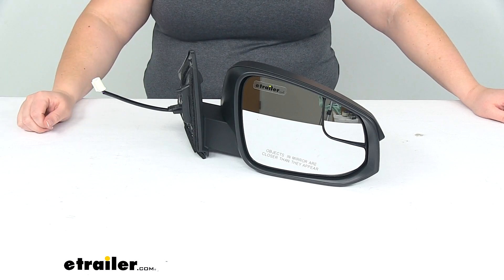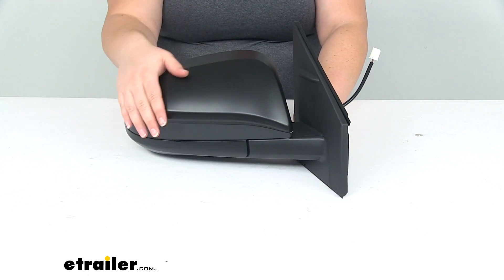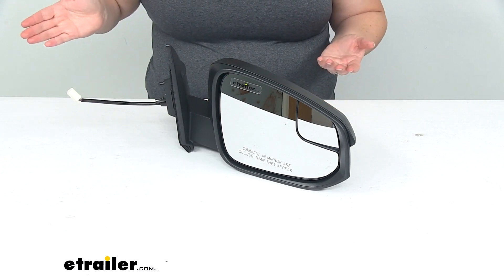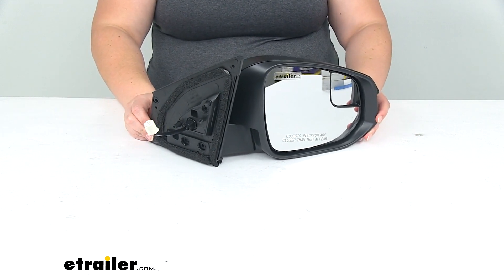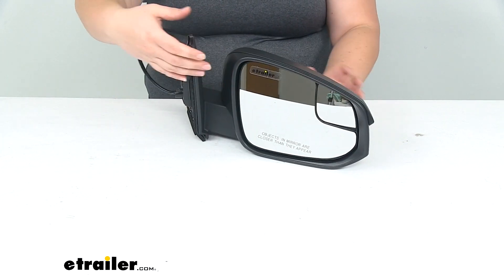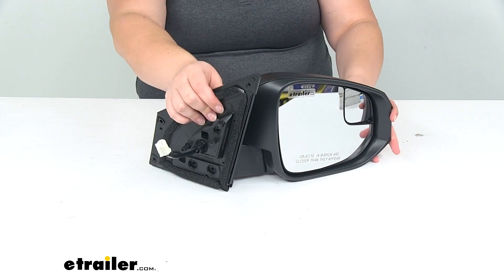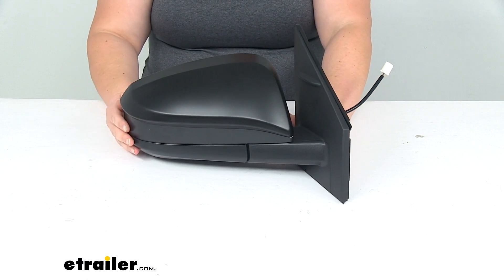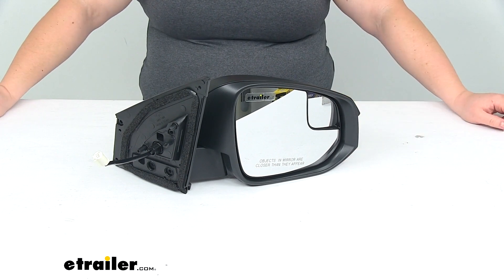etrailer | Breaking Down the K-Source Replacement Side Mirror-KS70197T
Ellen:                                                 Hey everybody, I'm Ellen here at etrailer.com. Today, we're taking a look at the K-Source replacement side mirror. This is going to be a custom fit for the 2016 through 2018 Toyota RAV4. So if something happened to your passenger side mirror, it got knocked off, damaged, scraped up, whatever the case might be, this is going to give you a replacement for that that should just match up with that original mirror, and be pretty much indistinguishable from your original, so get you back out on the road and seeing again behind you.Now, this does have that convex lens, so it's slightly bowed out, that gives you the greater field of view for your passenger side, hence the little message at the bottom saying that, "Objects in the mirror are closer than they appear." It's just because it does distort it a little bit, but it gives you that wider field of view. It does also have our little spot mirror as well. So again, it's even more convex lens to increase that field of view a little bit more.We'll also have our connection for the remote capability, so we'll be able to plug that into our existing wiring housing and still be able to adjust our angle from inside the cab of our RAV4.

So it makes it pretty easy to just match right up with that original function. Now, if your RAV4 didn't already have a remote capability, this isn't going to upgrade you, it's just going to give you that same function that you already had. The one thing that it does not have is the turn signal built into the mirror. So if yours originally had that, this does not feature that, so you will have to find a different mirror if you want to have that original function.It mounts up in the same spot as your old mirror, it just mounts right in place. There are a couple little studs where it just pops into place, so it should be pretty easy to get that installed, no cutting or drilling, and once it's in place, it's again, pretty much indistinguishable from that original mirror.

If we flip it over, you can see this little crease here, that's going to be where the breakaway function happens. So if you're on a narrow street, you can turn that in towards the vehicle, and it's going to stay nice and compact towards your RAV4, snaps back out in place whenever you're ready to go back out on the road. Again, this does just include the passenger side mirror. If you need the driver's side mirror, you can find that right here at etrailer.com, so just search for the driver's side for your Toyota RAV4. But that's going to do it for our look at the K-Source replacement side mirror for the Toyota RAV4..